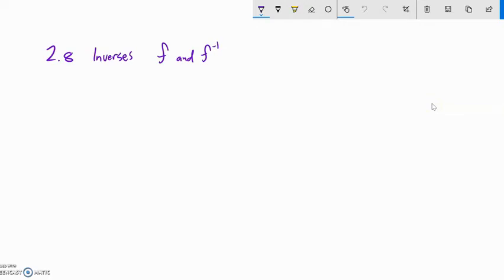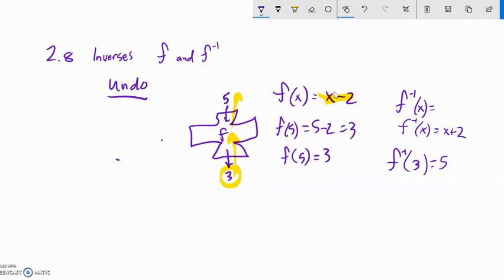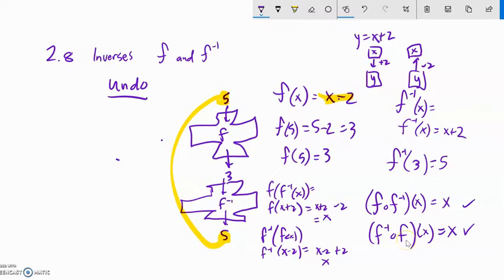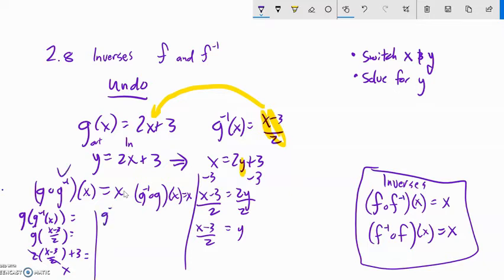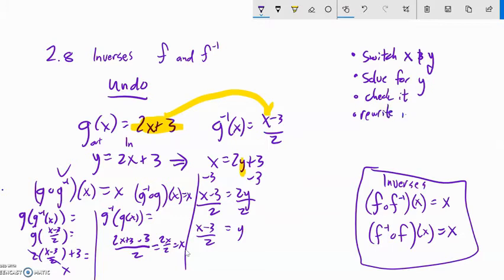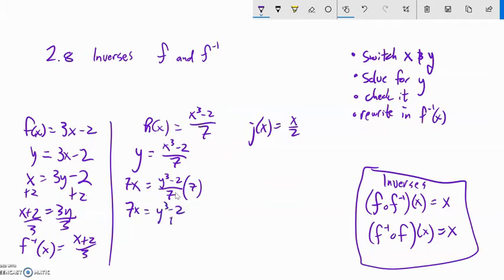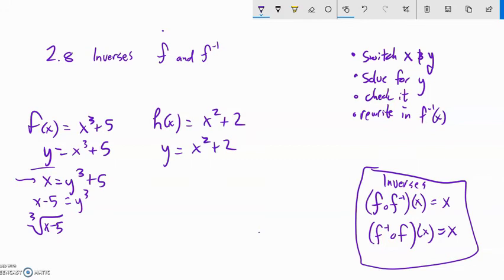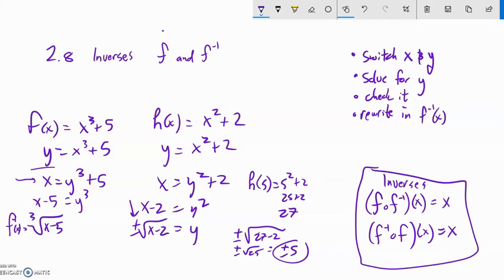m141 2 8